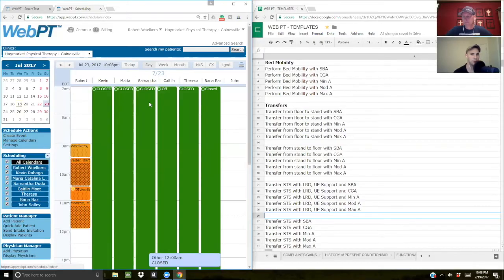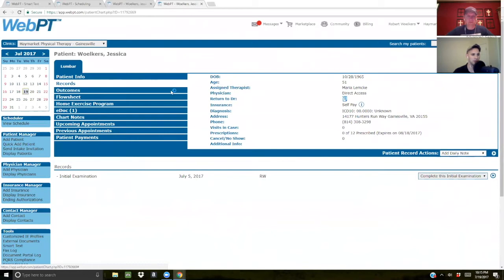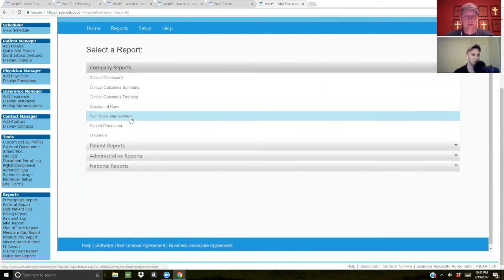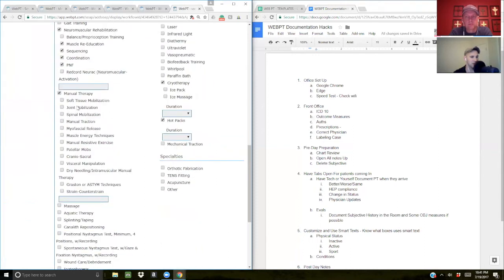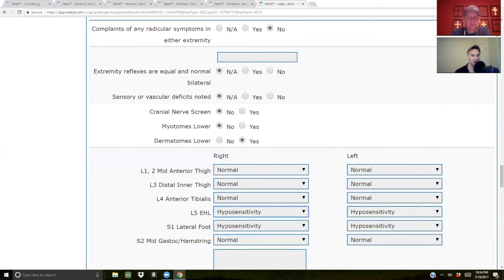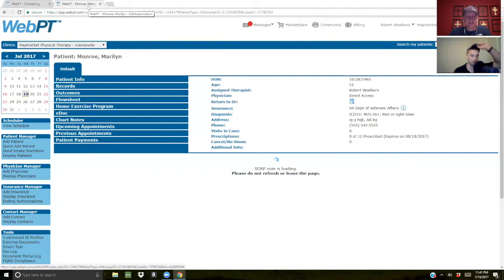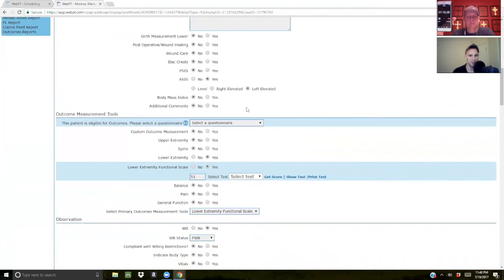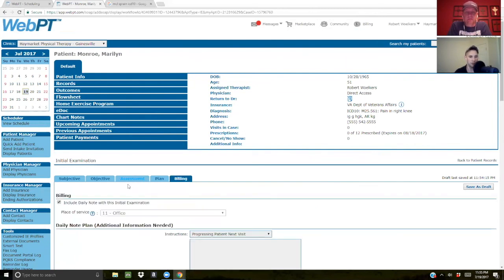WebPT hacks (with Robbie & Lee)